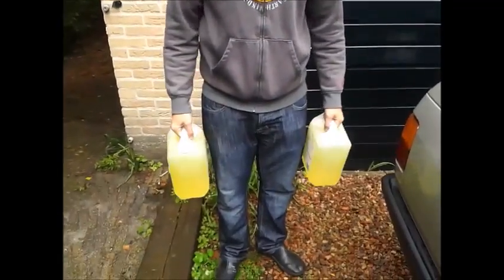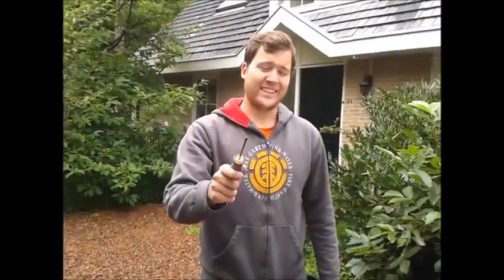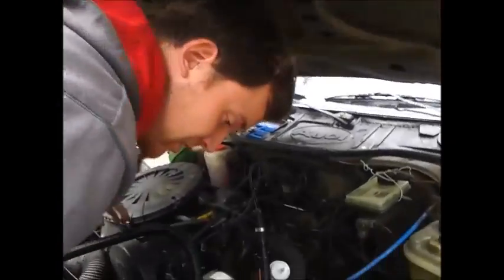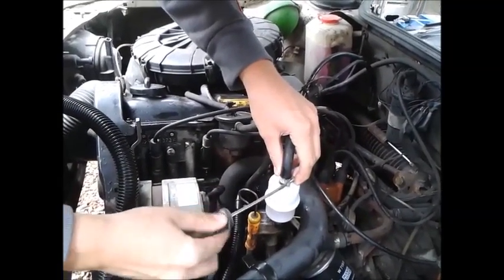How To Start A Car With A Bad Fuel Pump DIY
Be sure to follow our Instagram to keep updated on all of our adventures both inside and out of the garage:

Do you as a viewer enjoy what we at DDM produce?

This video was taken back in the summer and is featured in our feature presentation film, The Bulgaria Bro Trip, where we bought and old, dirty Audi and drove it to Bulgaria and back. We encountered many problems on the way, but the most recurrent one was our fuel pump choking. In short we found ourselves stranded on the side of the road because our little engine wasn't getting her precious fuel. Thankfully we found a way to get the fuel going again; simply blow into the fuel lines to create a high pressure in the tank resulting in it spewing out and back into the engine. On the road we had to use our mouths to do this, but as soon as we got back into Western civilization we bought an air mattress pump. 1980's ingenuity, yo!